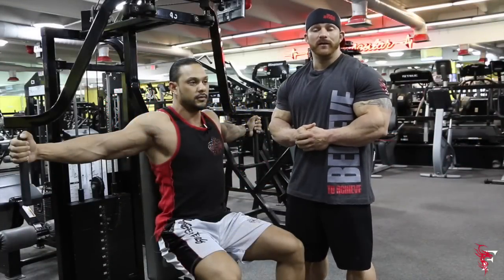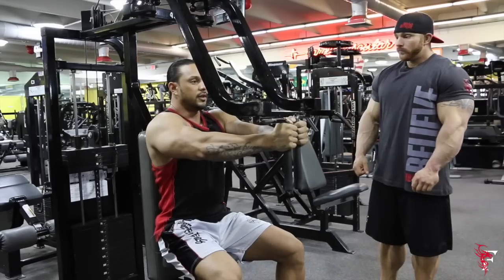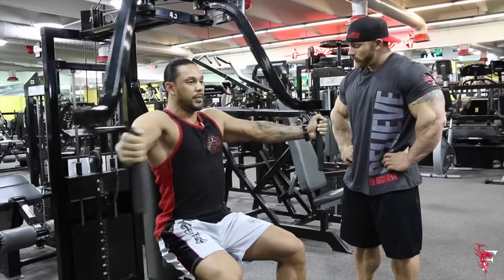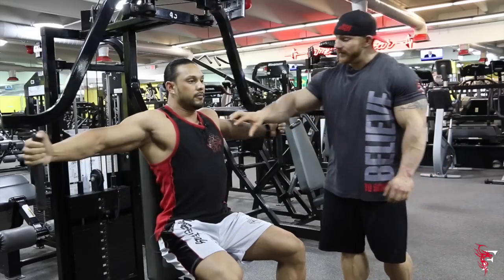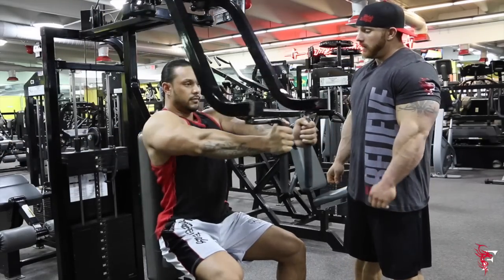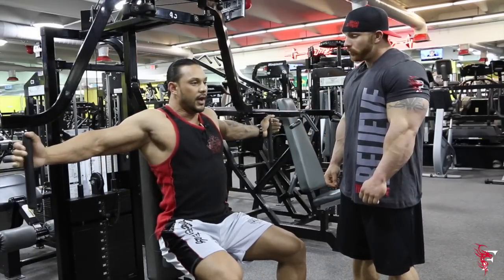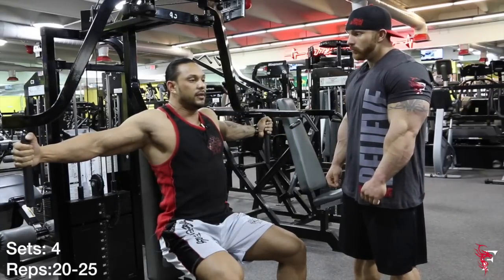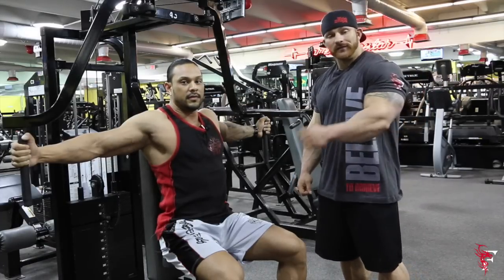60 Seconds with Flex | Seated Pec Flys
IFBB Pro Flex Lewis presents 60 Seconds with Flex. Today's tip is the Seated Pec Fly with first ever Olympia Physique Champion Mark Anthony. Use 4 sets with 20-25 reps.